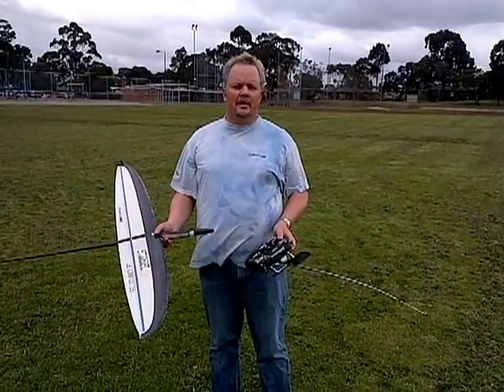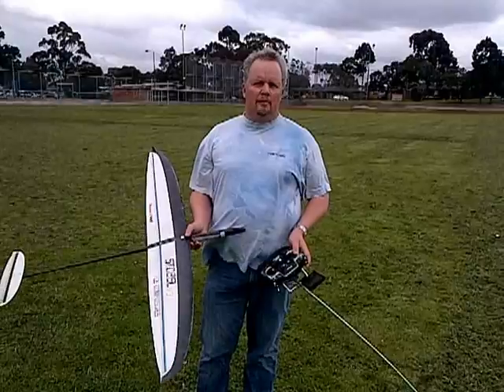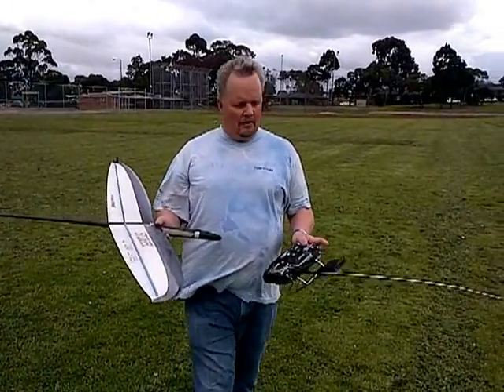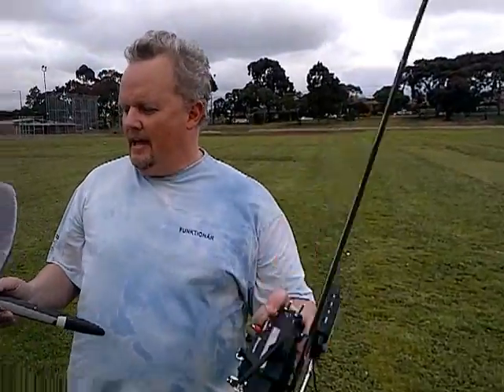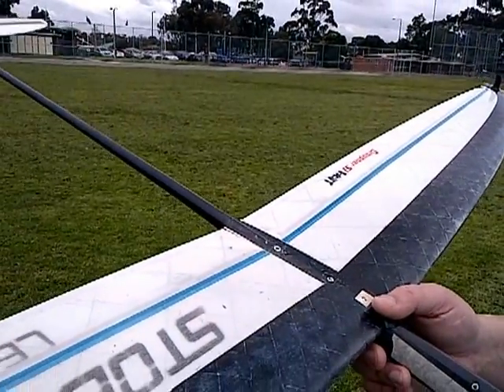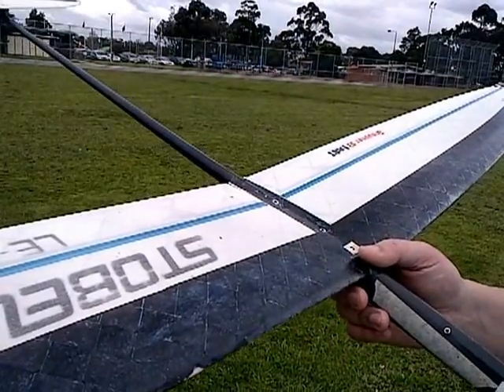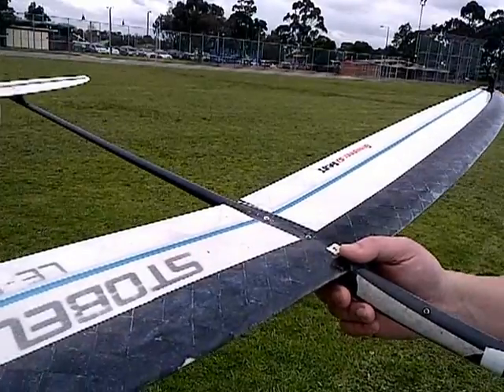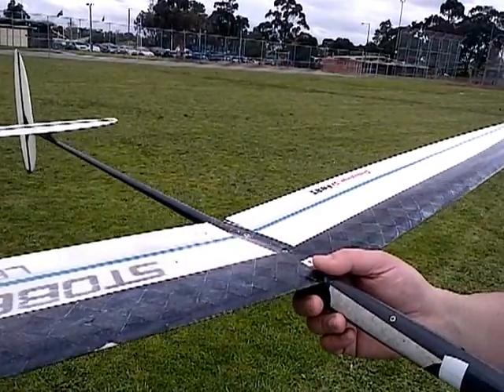F3K/DLG/Handlaunch Plane Setup and Launch to 60m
This is how I setup my plane for a 60m launch. If you pause it at 53 seconds you can see the display reading 59m. It was actually 61m at the highest point. I'm using a Stobel V3.

Also, see my tutorial on launch technique as well.